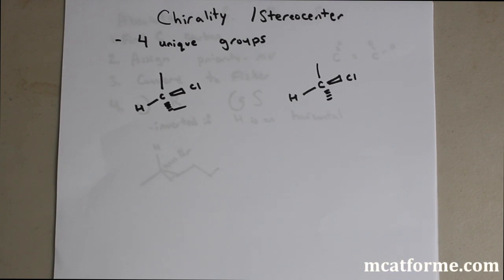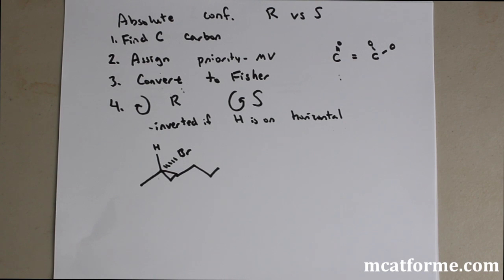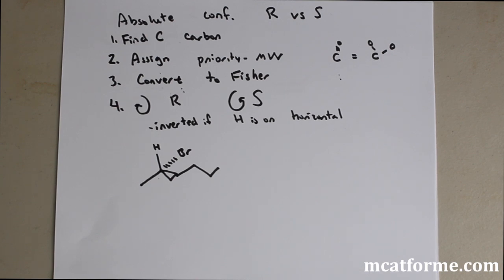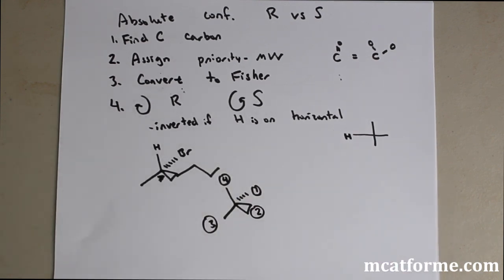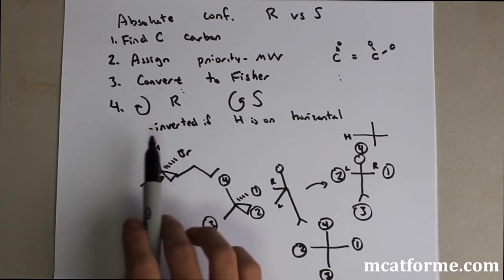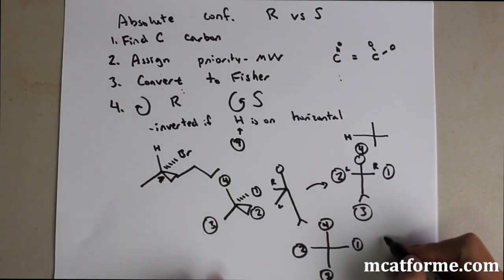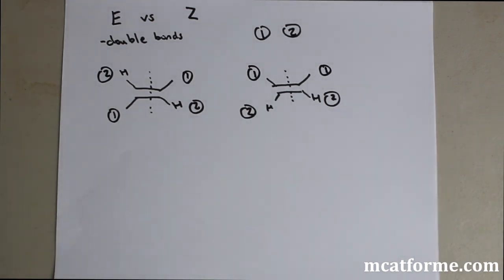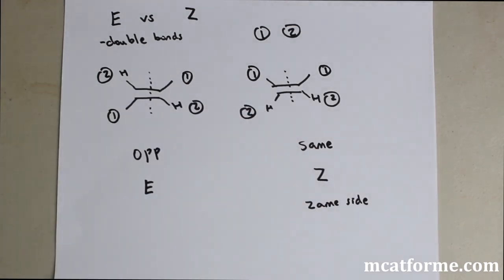MCAT Ochem Lecture: Chirality/Stereochemistry